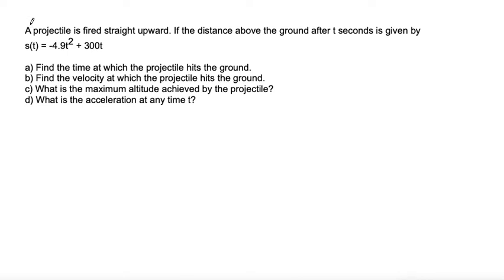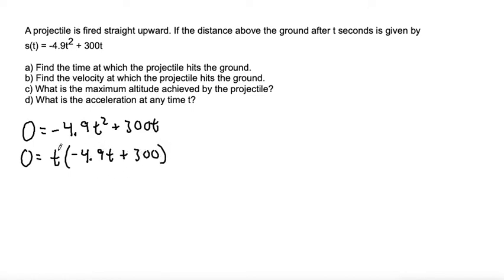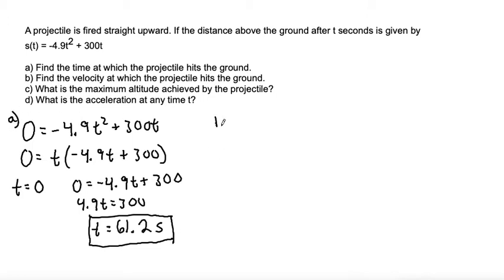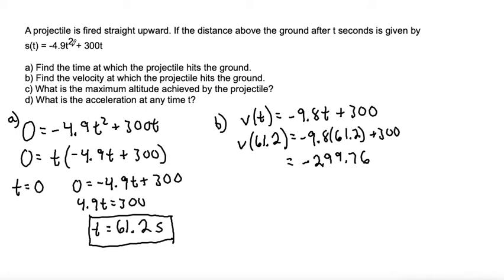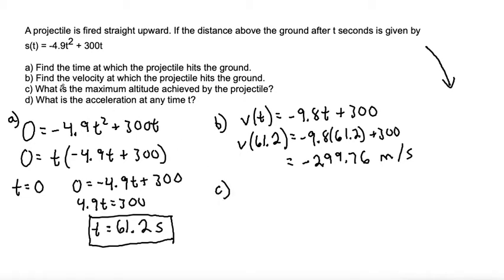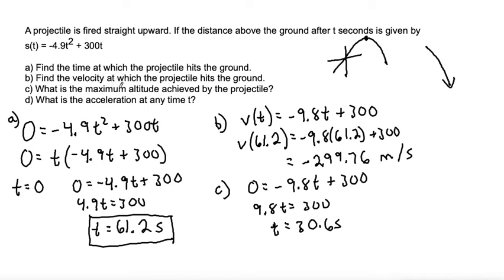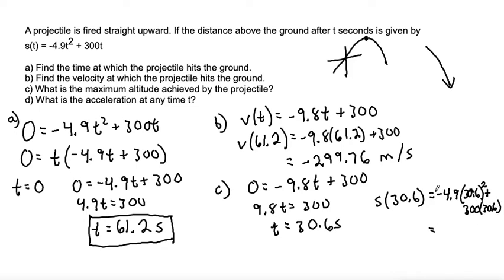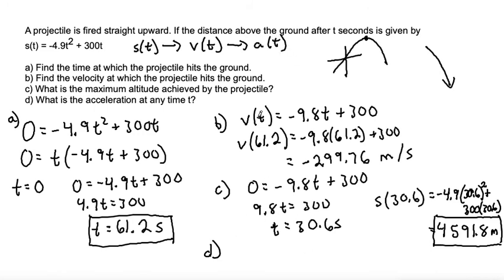A projectile is fired straight upward. If the distance above the ground after t seconds is...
...given by s(t) = -4.9t^2 + 300t

a) Find the time at which the projectile hits the ground. b) Find the velocity at which the projectile hits the ground. c) What is the maximum altitude achieved by the projectile? d) What is the acceleration at any time t?

Algebra 2